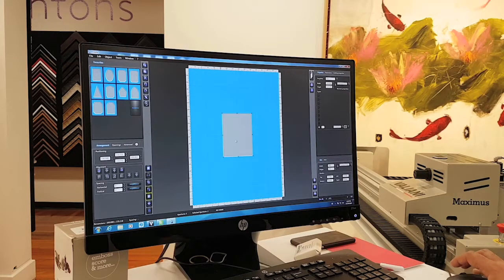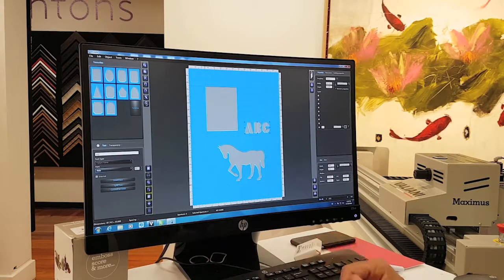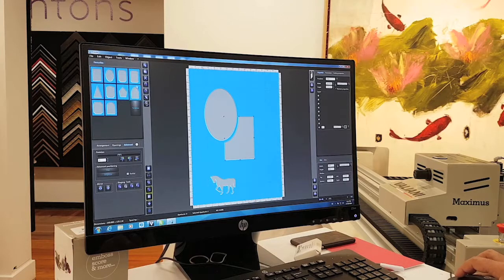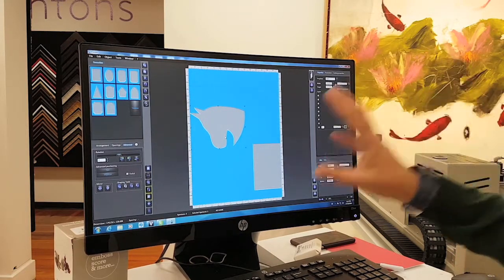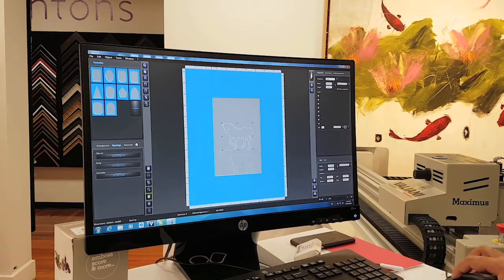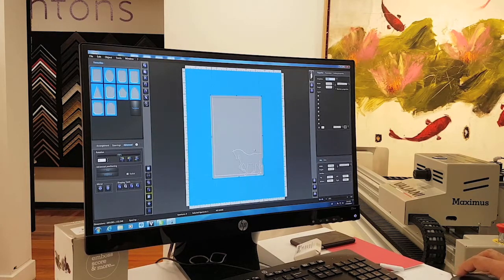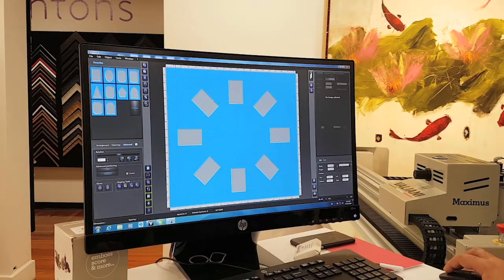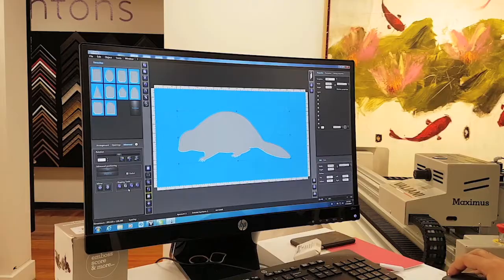V-Studio Working with shapes (Ep06)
Nico Valiani trained the Antons team on how to use V-Studio, and its powerful capabilities.

Working with shapes:
- Insert clipart & text
- Welding shapes
- Trimming shapes
- Intersecting shapes
- Mirroring shapes